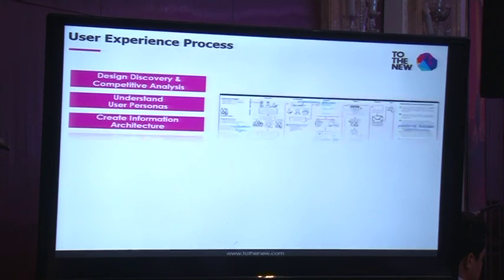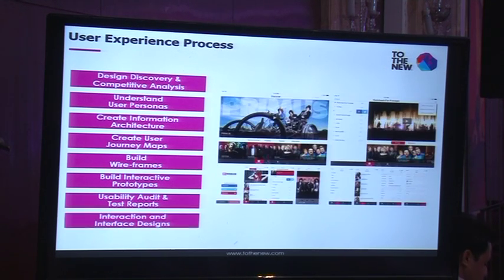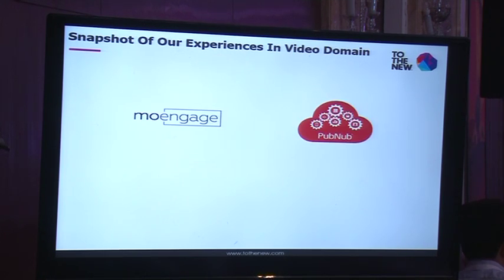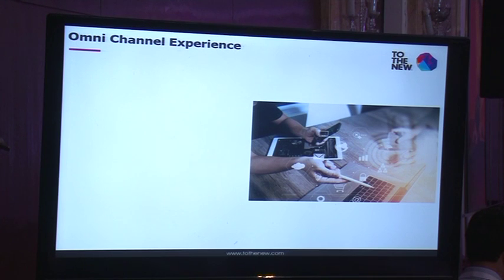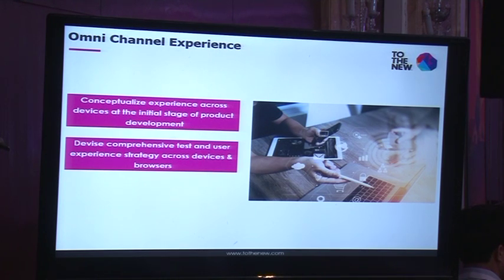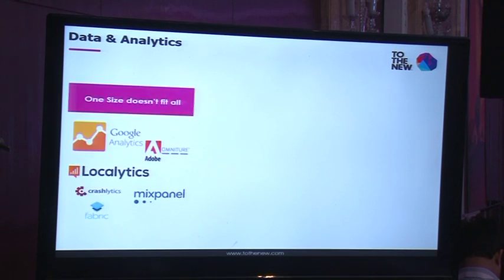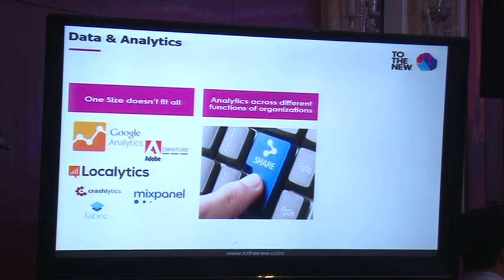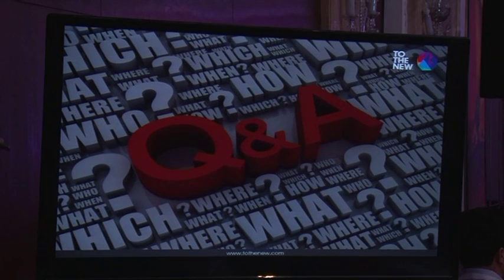Presentation by Narinder Kumar, EVP, To The New (Part2)